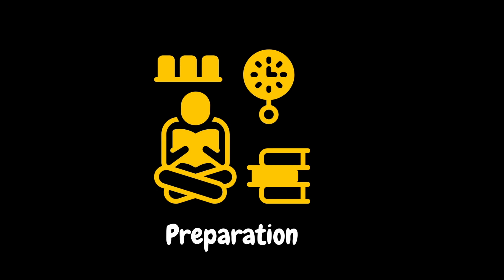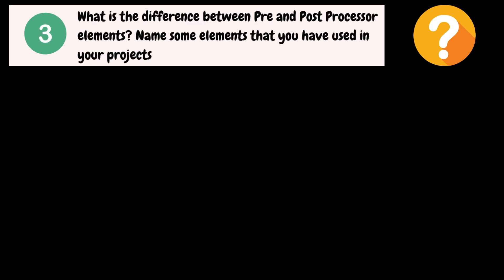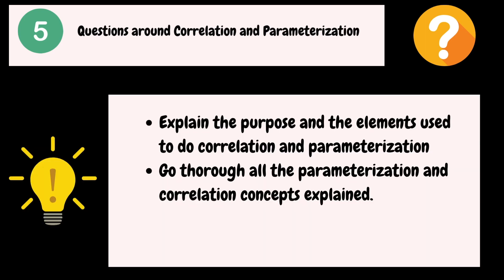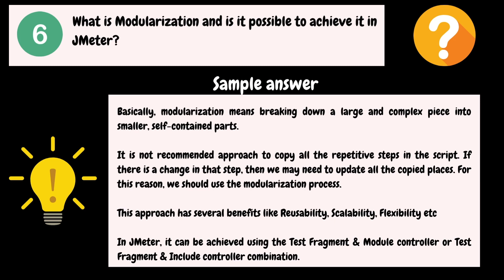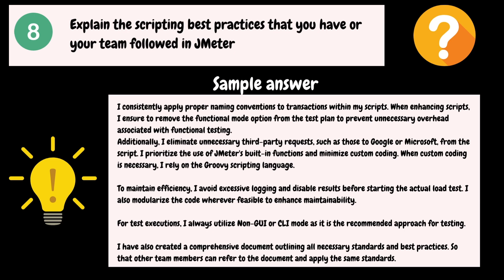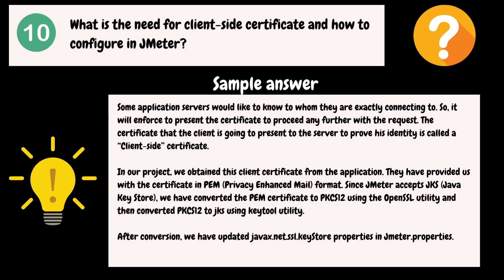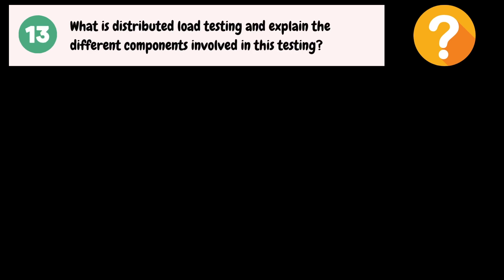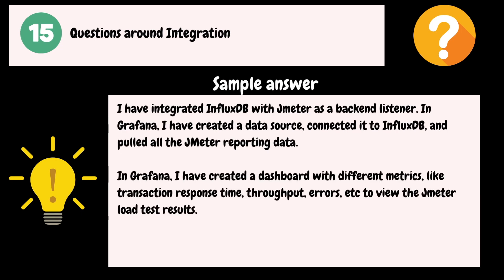Ep 52 | PT Tools | Crack Your JMeter Interview: Commonly Asked Questions & Tips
SERIES# Performance Testing Must-Have Skills
MODULE# 6
MODULE NAME# Performance Testing Tools
PART# 27
🚀 Preparing for a JMeter interview? Look no further! In this video, we dive into commonly asked JMeter interview questions and provide valuable tips to help you ace your interview.

🎓 Whether you are a performance testing enthusiast, a QA professional, or a DevOps engineer, this tutorial is designed to empower you with the knowledge and skills needed to take your testing and monitoring game to the next level.